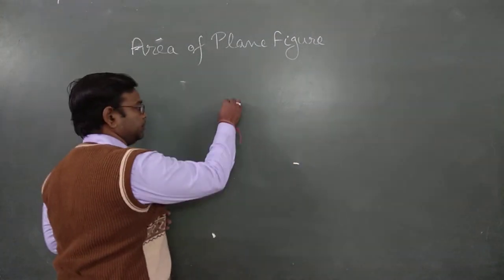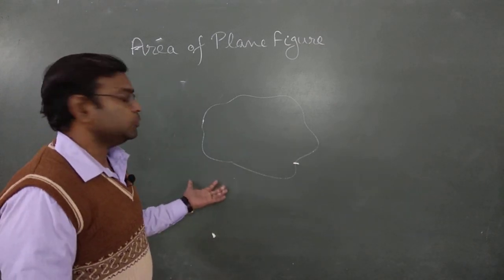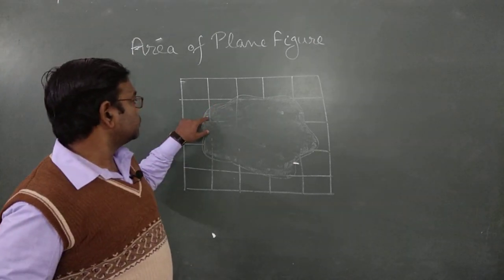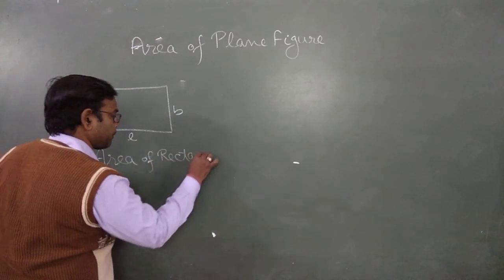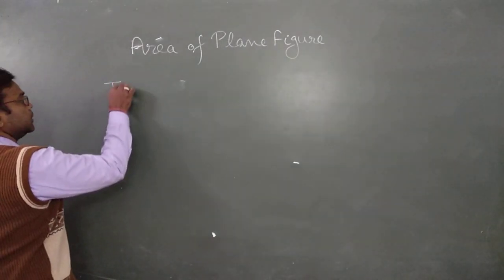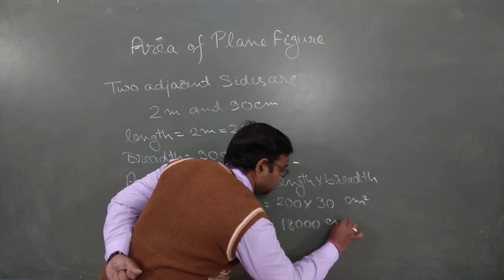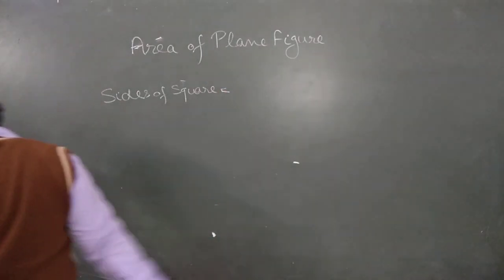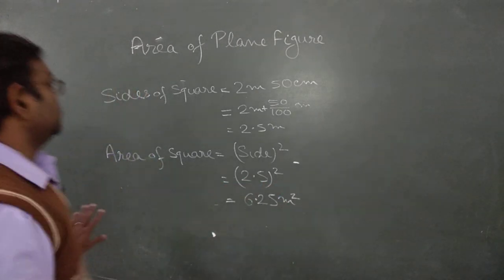Class - 6, Subject - Maths, Mensuration (Part 3)